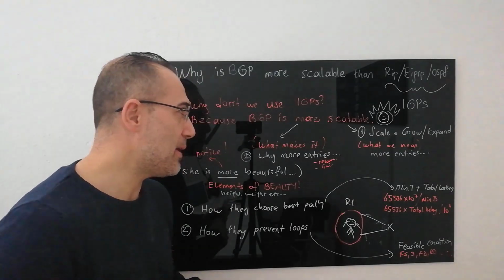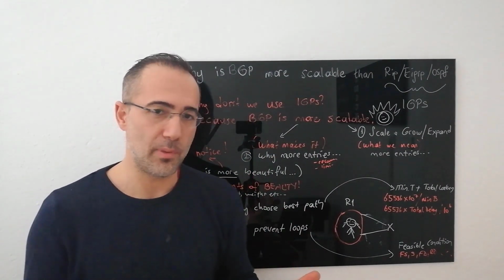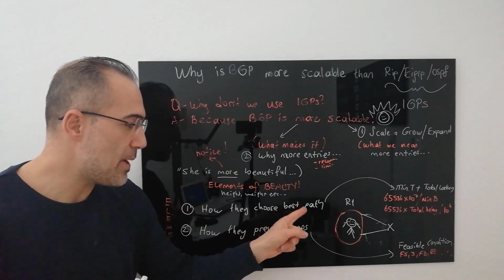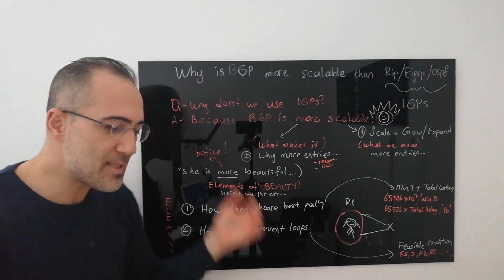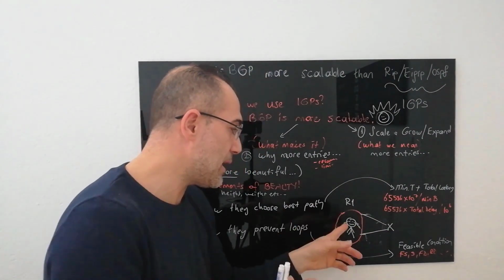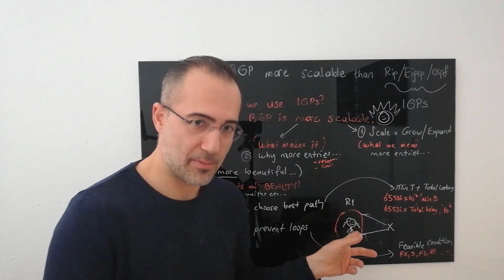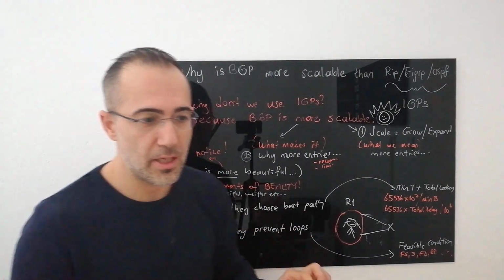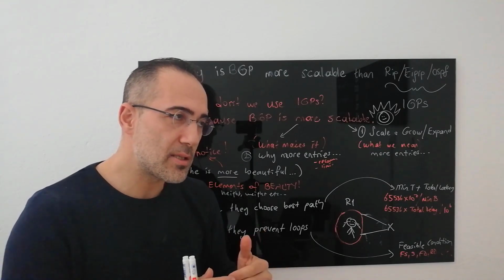Why is BGP more scalable than RIP/EIGRP/OSPF?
BGP (Border Gateway Protocol) is more scalable than IGPs.
What makes BGP more scalable?